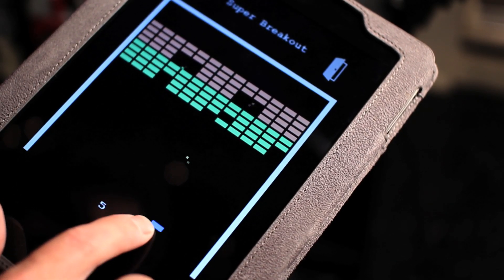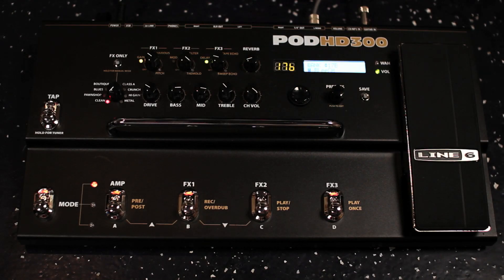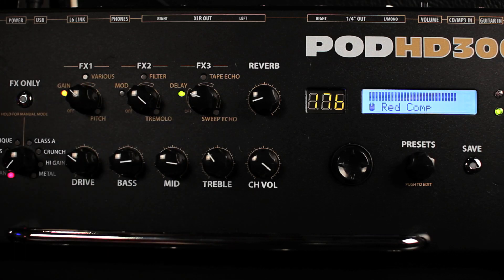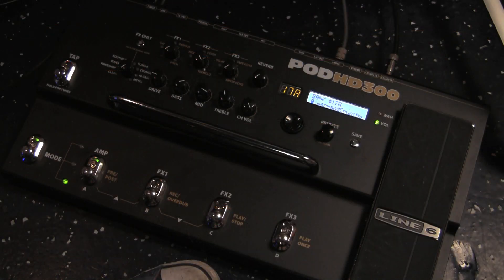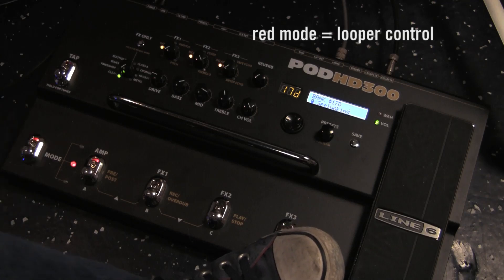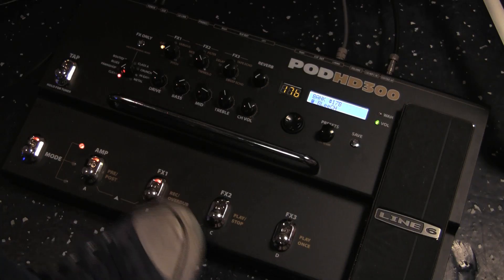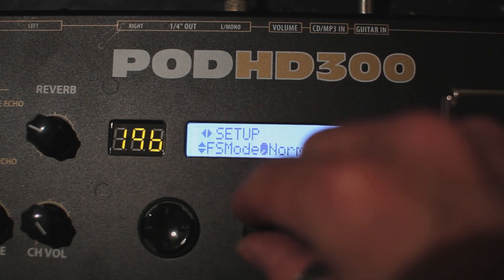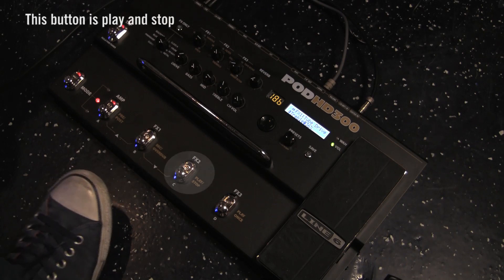POD HD300 徹底マスター | Line 6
革新的なPOD® HDトーンを瞬時にゲット！　魅力的で充実したトーンをPOD HD300で素早く簡単に手に入れる方法を、ショーン・ハリーが紹介します。トーンノブでサウンドを調整し、エフェクトをオン/オフしながら音作りが可能。メニューに煩わされることもありません。

POD HD300には、クラシックなスタックやモダンなコンボから注目のブティック・アンプまで22種類ものモデルが用意されている上、プリアンプ部分のみのHDギター・アンプ・モデルや8種類の新しいマイク・モデル、16種類の新しいキャビネット・モデルや80種類以上のMクラス・エフェクトも搭載。クリーンでクリアなサウンドからダークでダーティなトーンまで、またドライからタップテンポ・ループに至るまで、POD HD300が全てを実現します。

前世代よりも10倍ものアンプ情報を備えるHDモデルにより、にわかには信じ難いレベルの感触や挙動、相互作用が実現します。